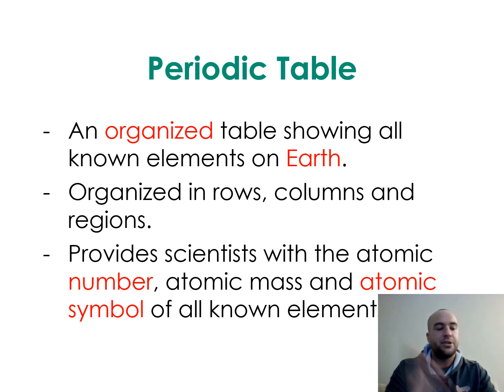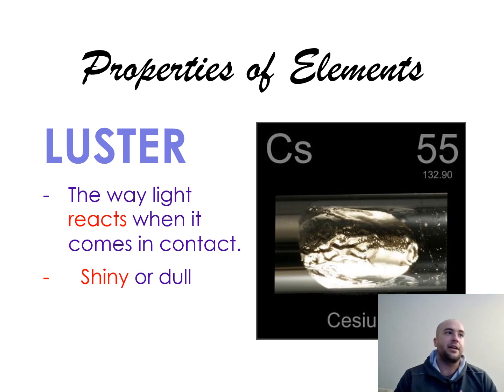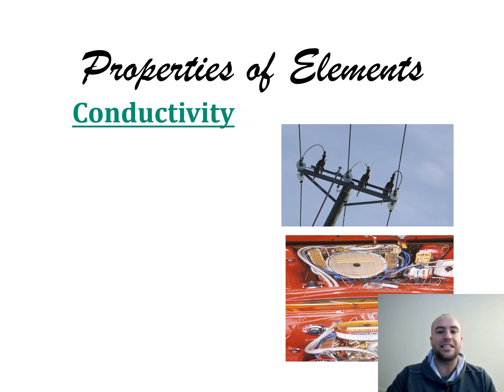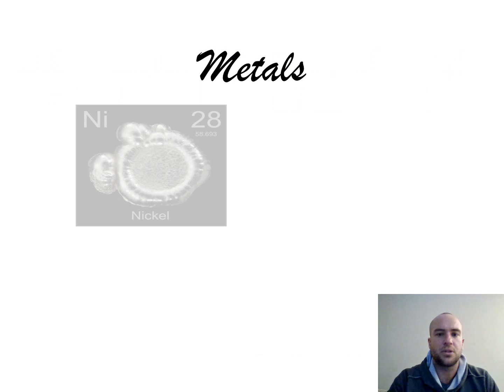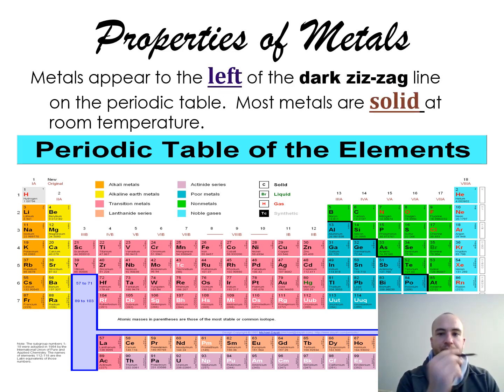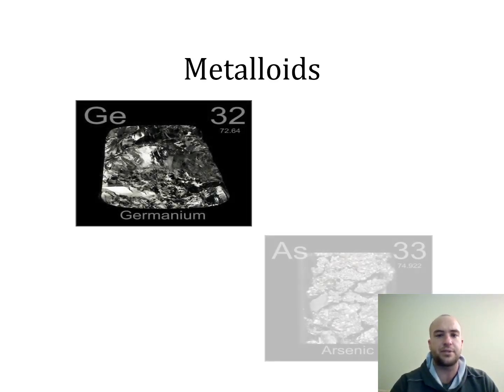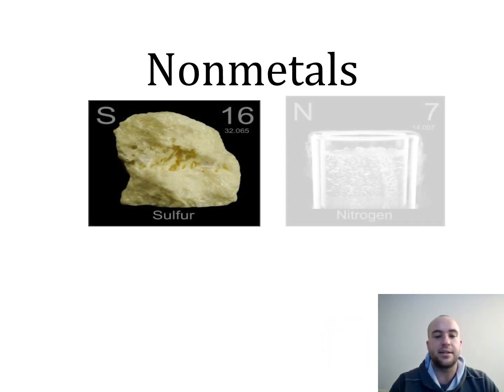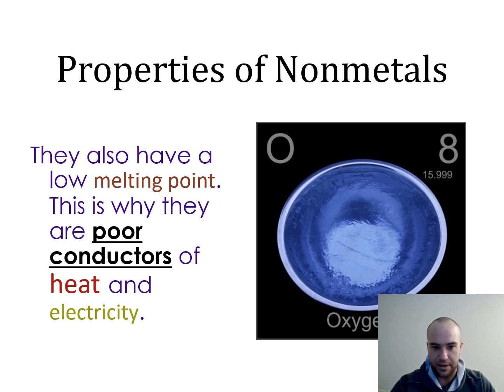Properties of Elements YAYYYY!!!!!!